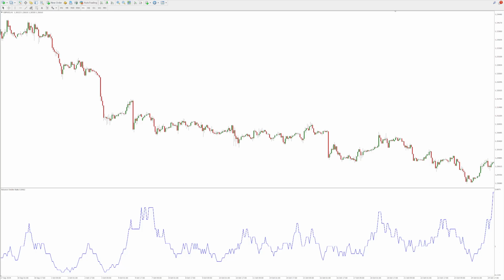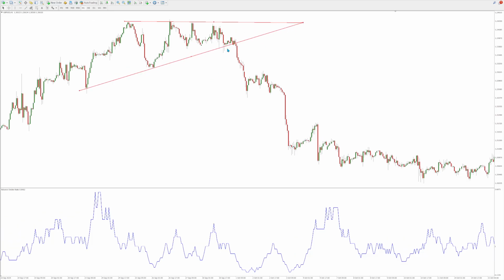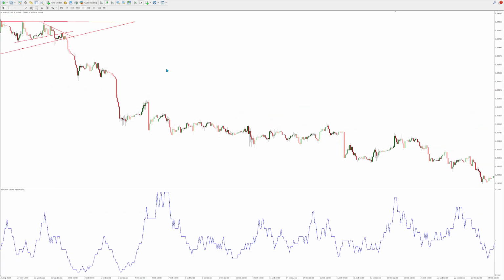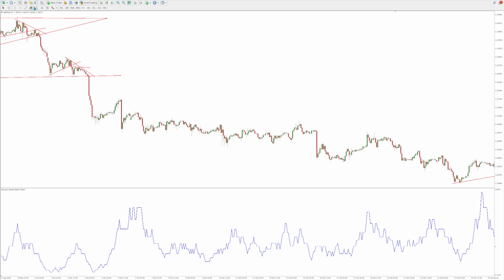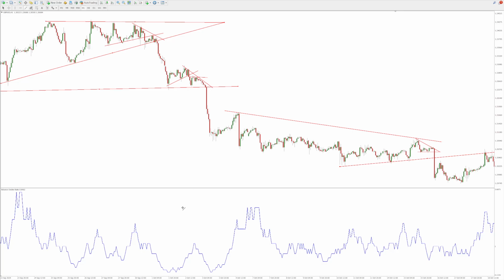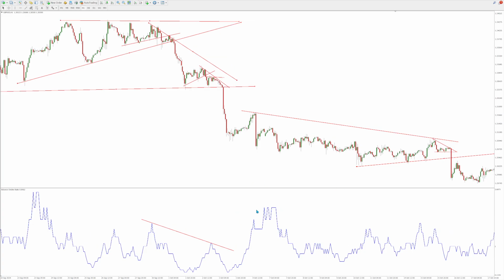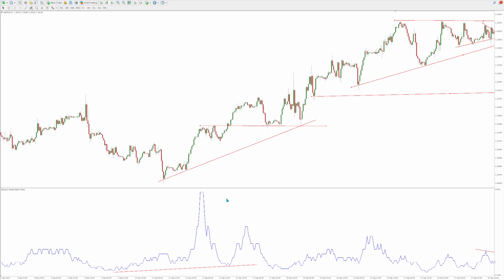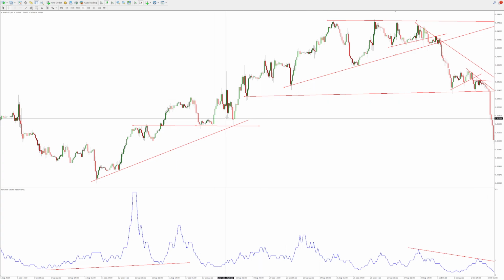Boost Your Trading with the Advance Decline Line Indicator for MT4 – Spot Market Trends Like a Pro!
The Advance-Decline Line Indicator (A/D Line) is one of the most reliable tools for understanding market breadth and momentum. In this video, we’ll dive deep into how this indicator works, its significance in analyzing overall market health, and practical ways to use it in your trading strategy.

The Advance-Decline Line Indicator tracks the difference between advancing and declining securities within a market index. By plotting this data cumulatively, it helps traders identify trends in market participation and provides insights into whether the majority of securities are moving in the same direction as the index.

What you’ll learn in this video:

-What is the Advance-Decline Line Indicator, and why is it important?
-How to interpret the A/D Line for bullish and bearish signals.
-Key scenarios where the A/D Line diverges from market indexes and what it means.
-Strategies to integrate the A/D Line with other technical indicators for comprehensive analysis.
-Tips for avoiding common mistakes when using the Advance-Decline Line Indicator.

Whether you’re trading stocks, forex, or other instruments, the A/D Line can provide valuable insights into market sentiment and help refine your trading decisions. This video is perfect for traders of all levels looking to deepen their understanding of market dynamics.

Your support helps us create more actionable content tailored to your needs.

What are your thoughts on its effectiveness? We’d love to hear from you!